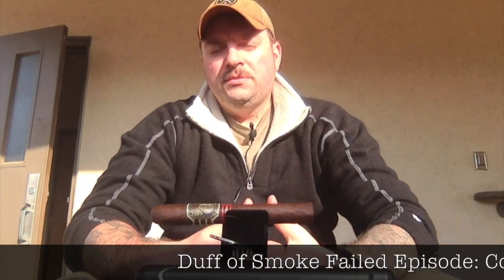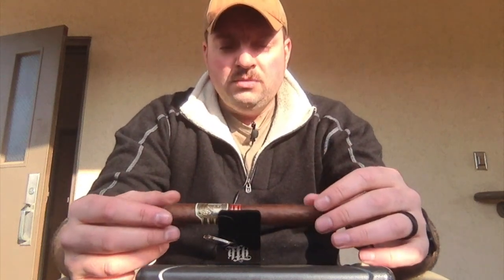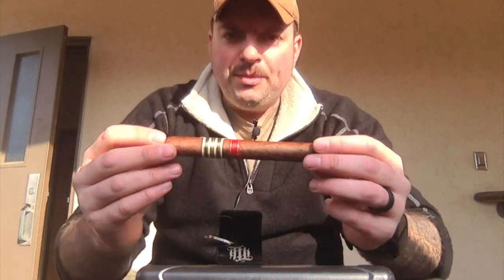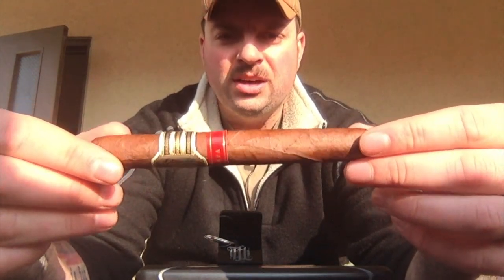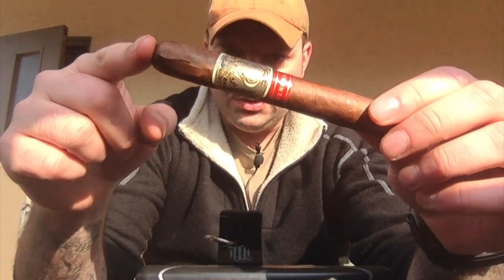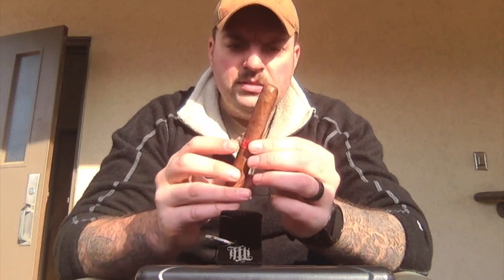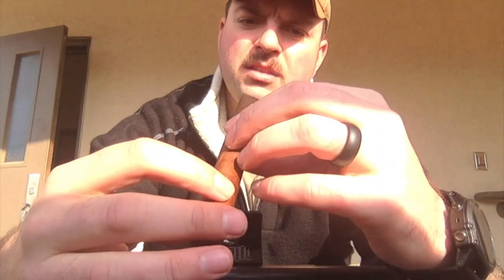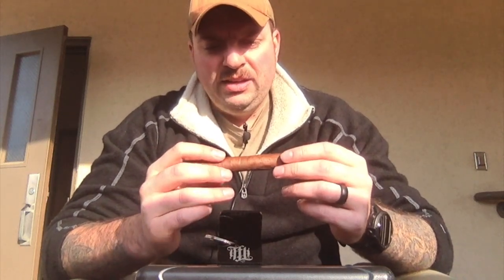Duff of Smoke FAILED EP 4: Cornelius and Anthony Venganza Silencer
This week is a special case as my boss decided to cut the show short, so you'll get TWO EPISODES this week! Today, we have a very brief look at the Cornelius and Anthony Venganza Silencer and an incredible cut from the Colibri V-cutter.